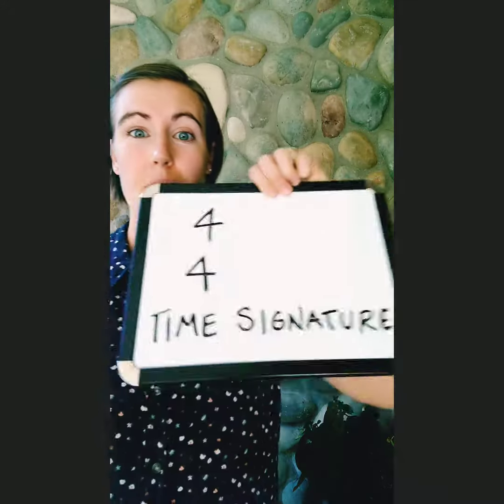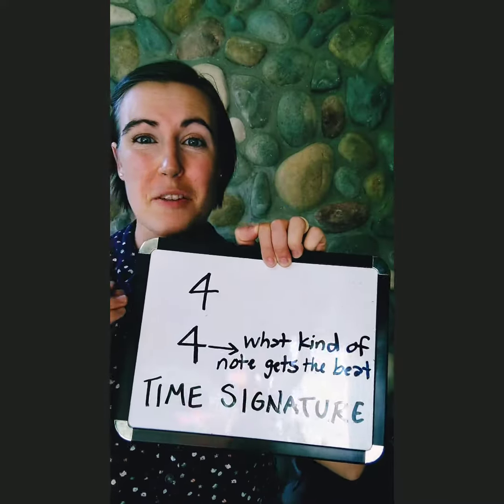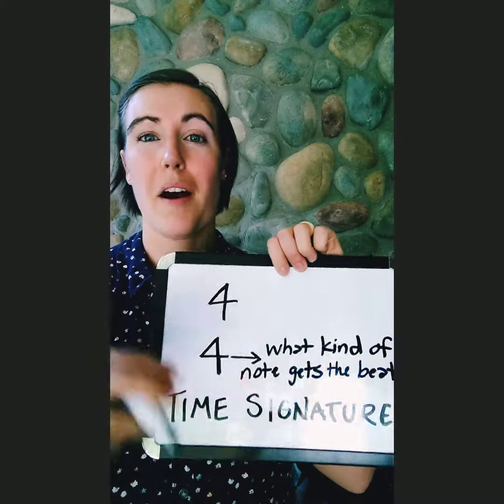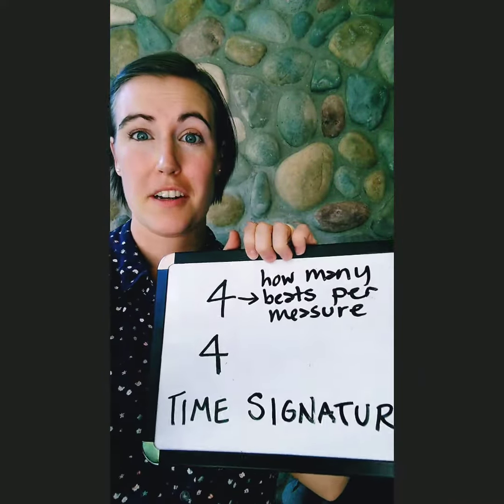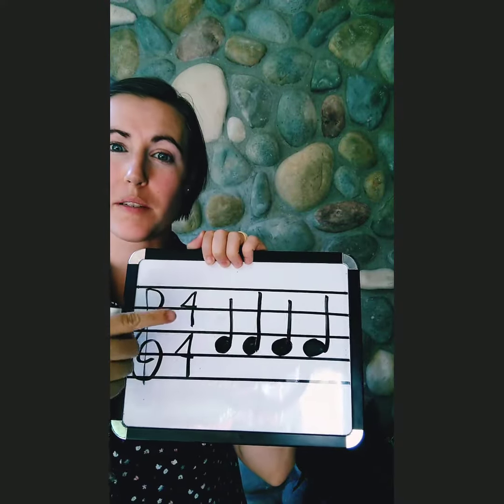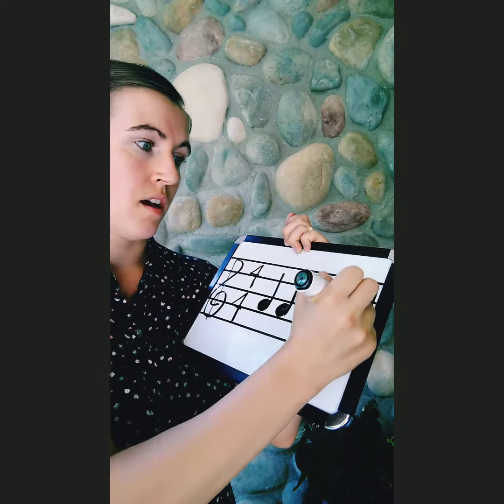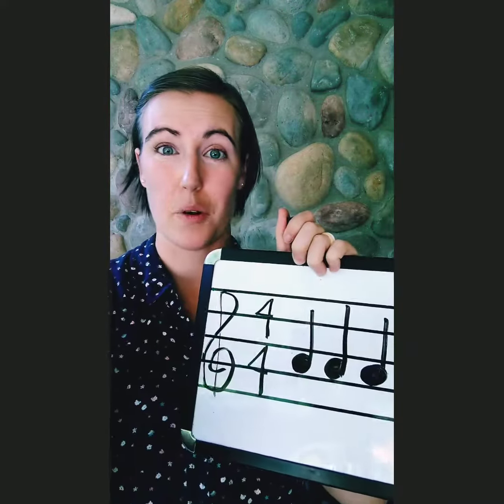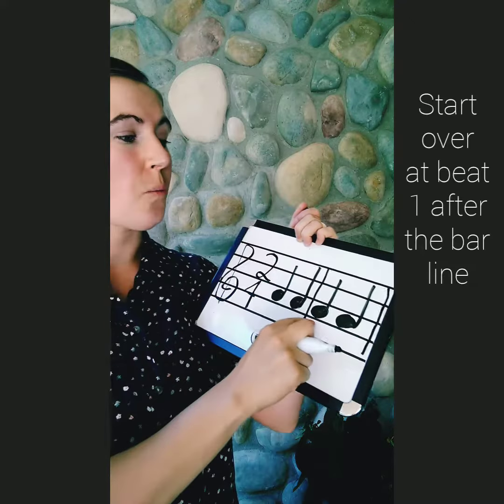30:100 Time Signature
Day 30 of 100daysofmusiclessons
Topic: Time Signatures